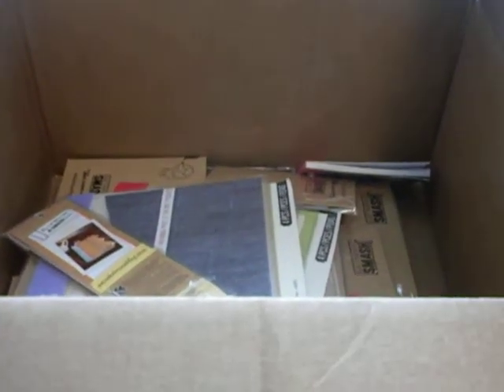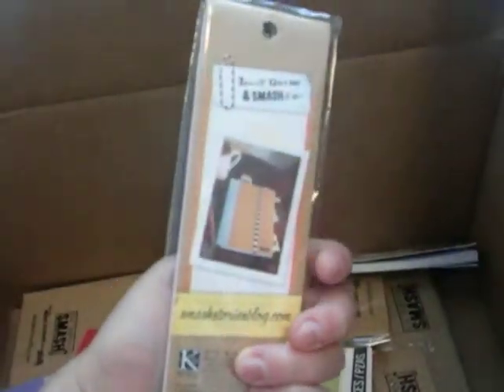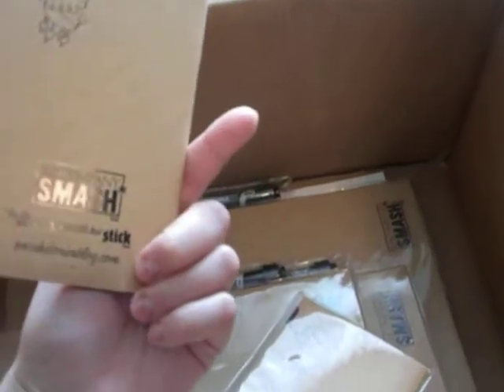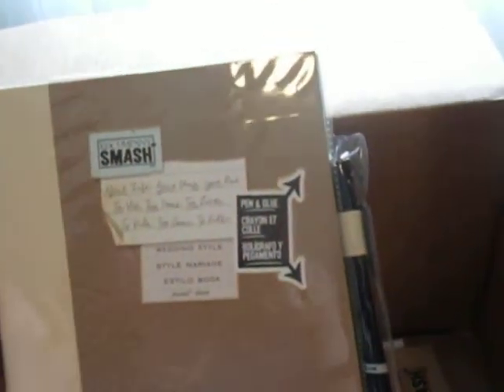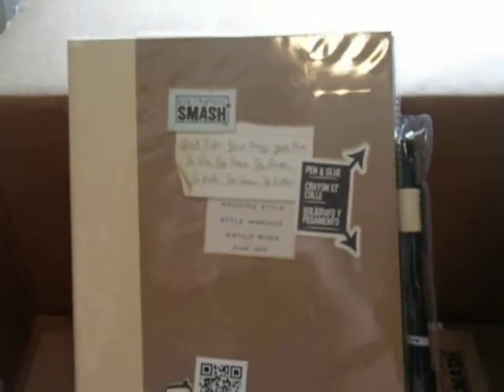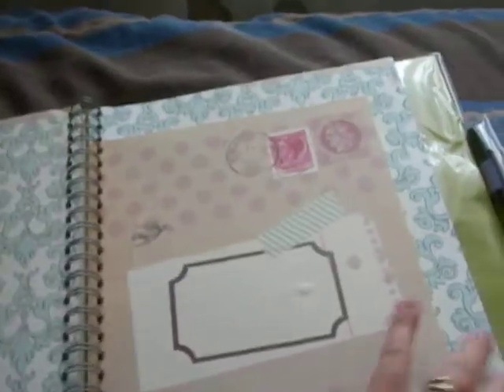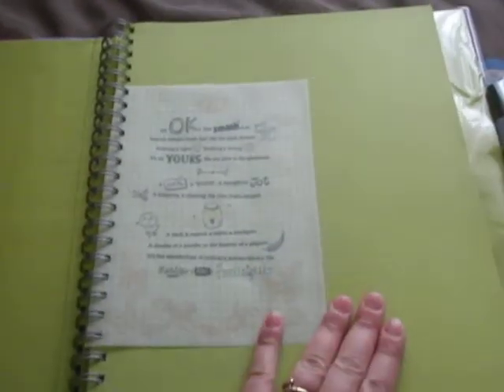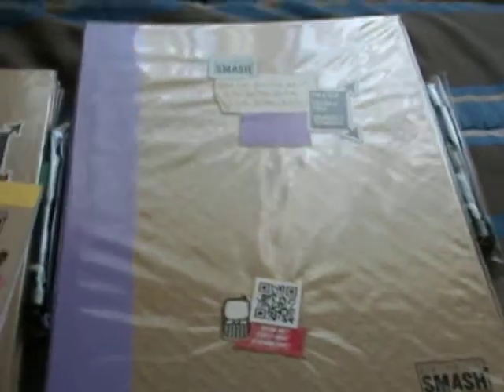Winnings from CraftyGal32 230+ subbie challenge/giveaway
Thank you sooo much Vicki for the wonderful smash books! I can't wait to get smashing! LOL.